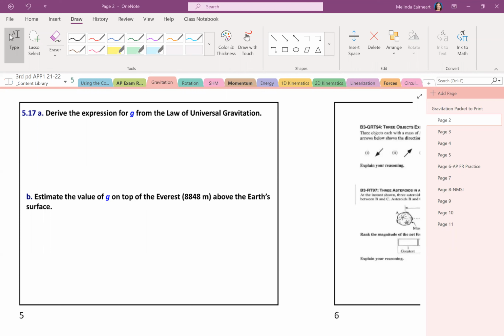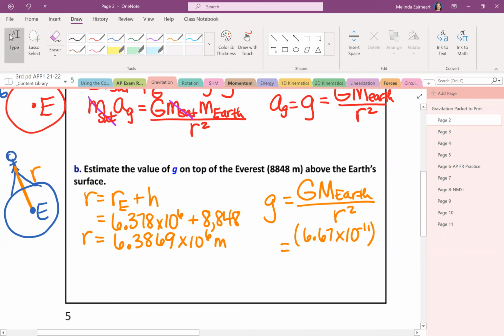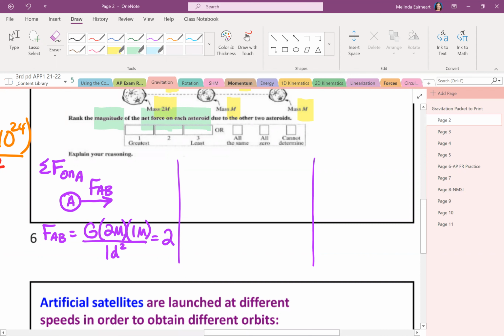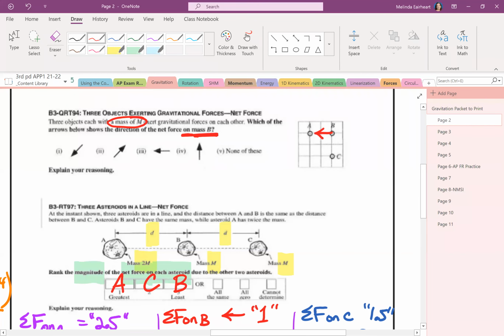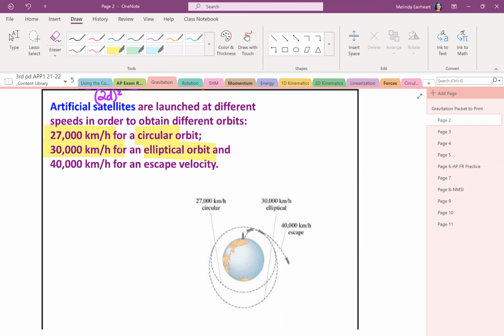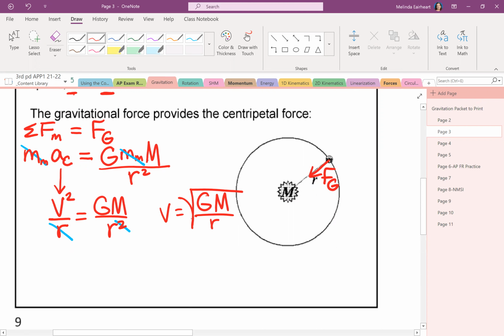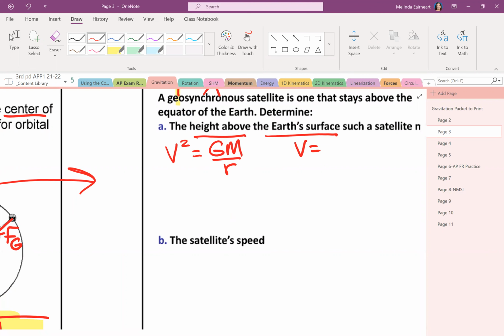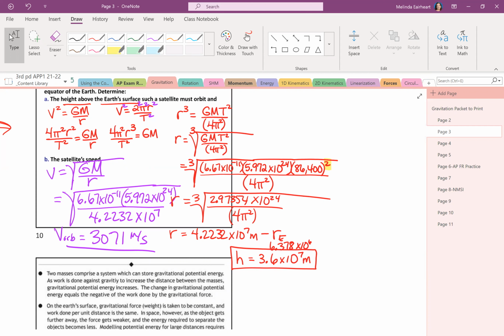Day 2 - Continue Grav Force , pg 2-3